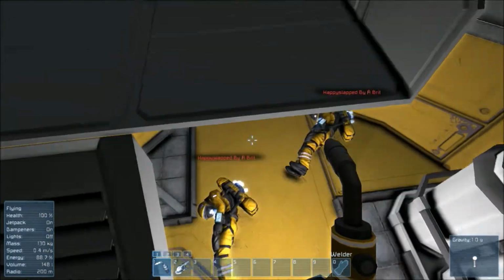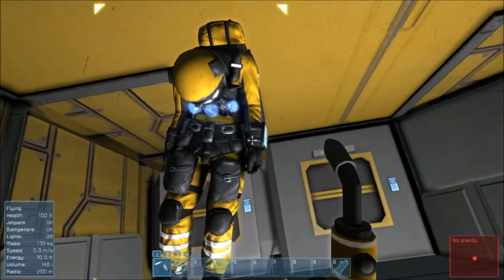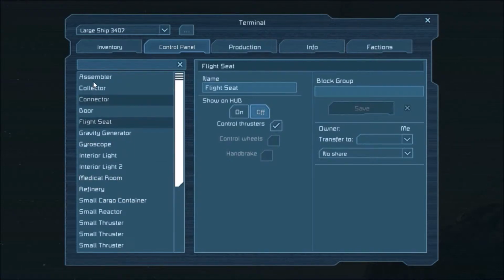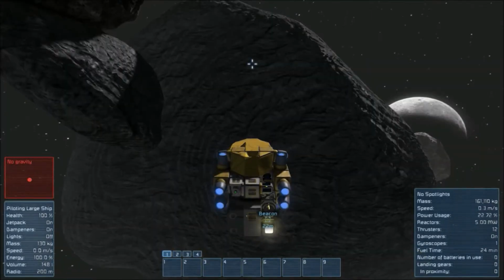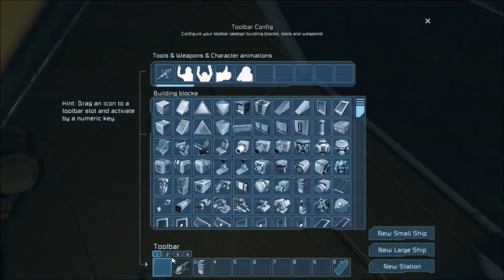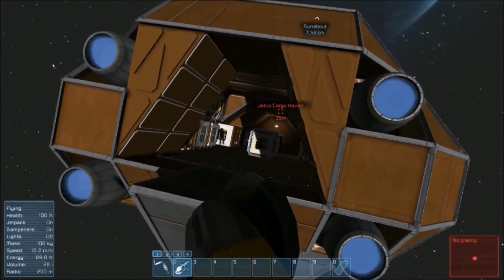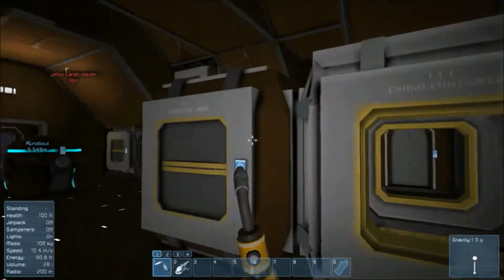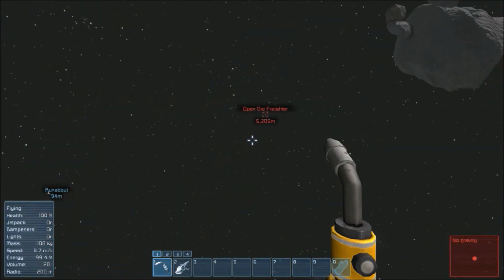First Pirate Take Over! [Ep4] - Space Engineers Survial REBOOT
I rebooted [again!] my Space Engineers Survival series! What's new this time? MODS! I have working mods now :D
Anyway, watch me build away or float away as I struggle to live in the cold recesses of space